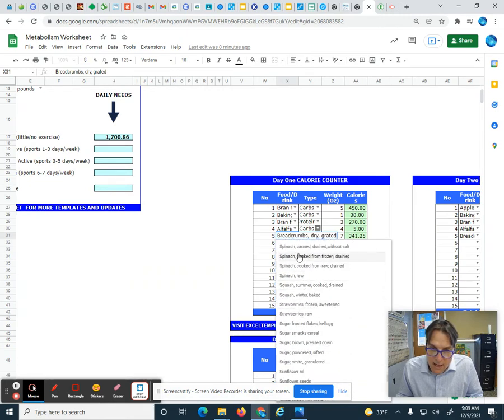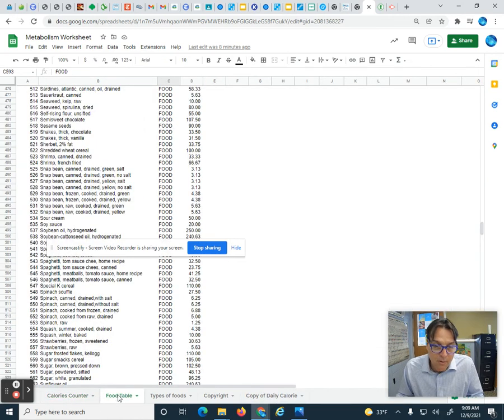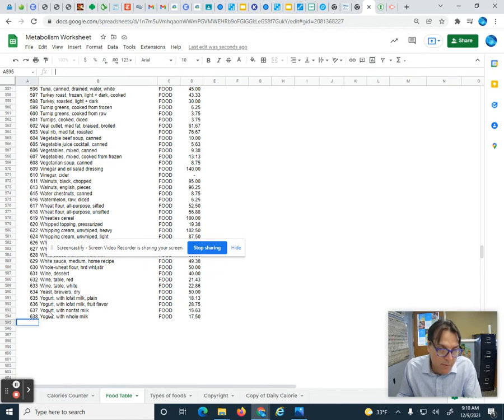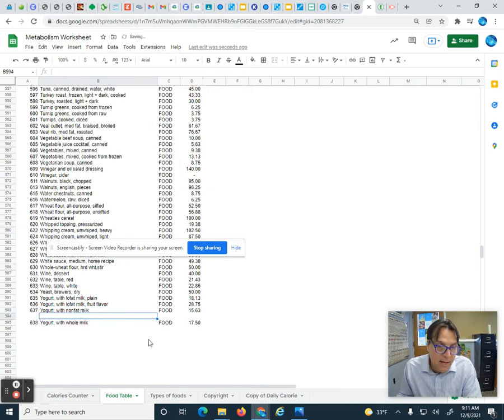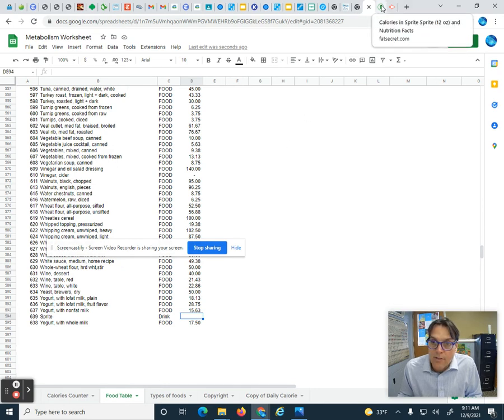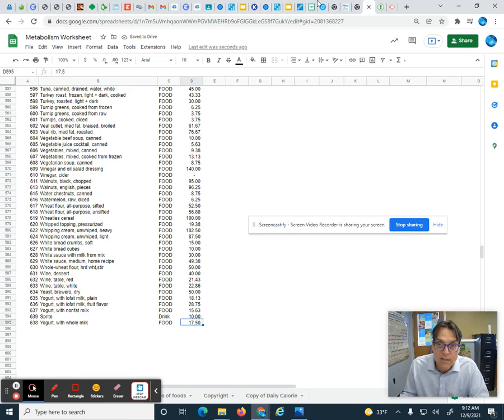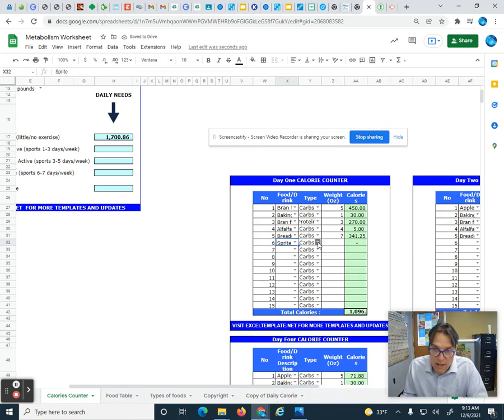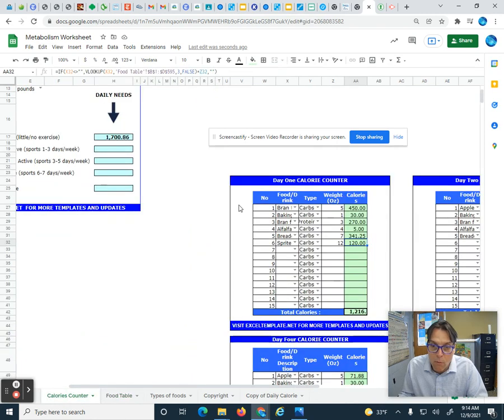Adding Foods in the metabolism log: Dec 9, 2021 9:14 AM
This video explains how you can add food choices to the metabolism log worksheet in google spreadsheet which is a part of the metabolism log assignment.